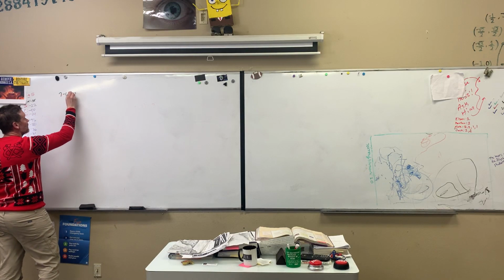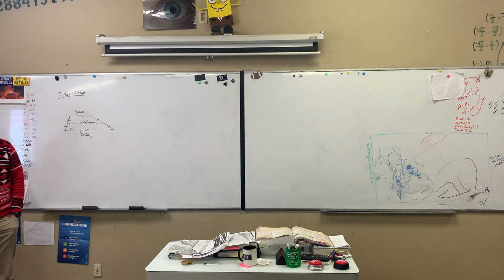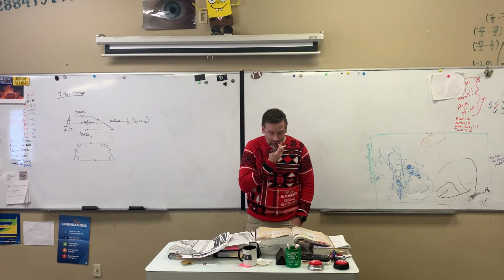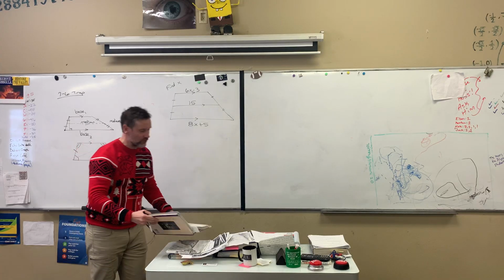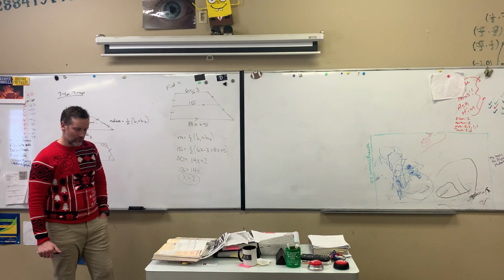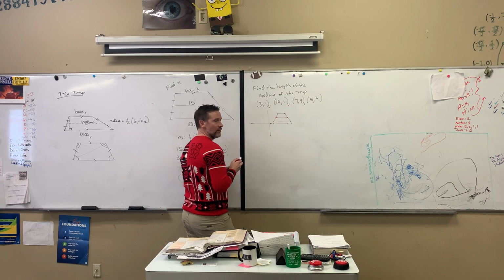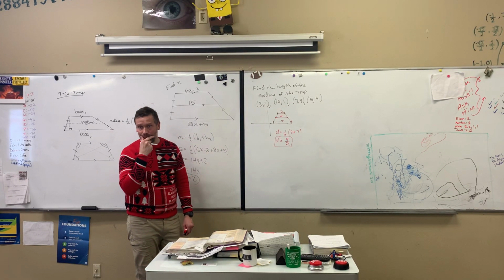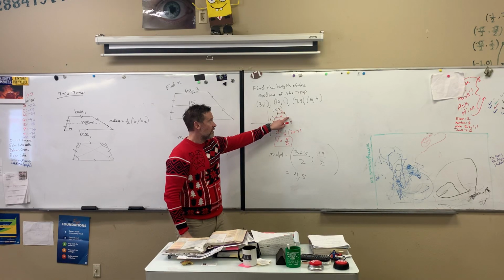Geometry 6.6 trapezoids